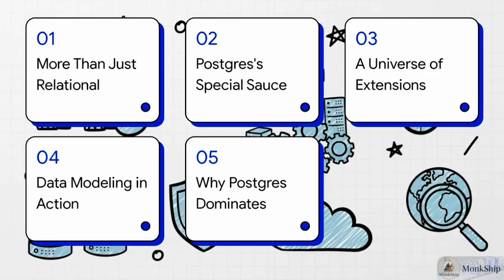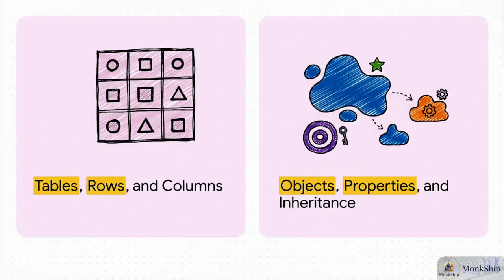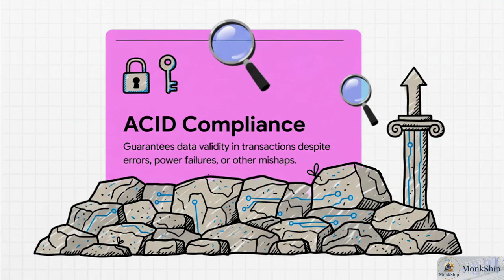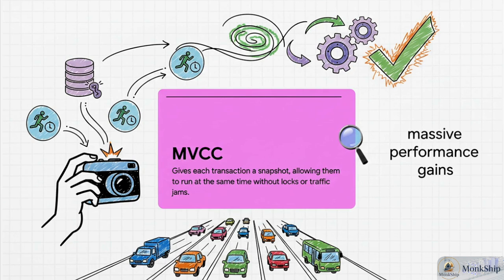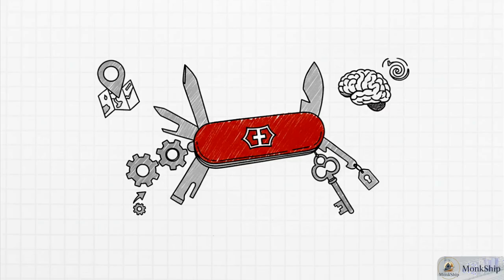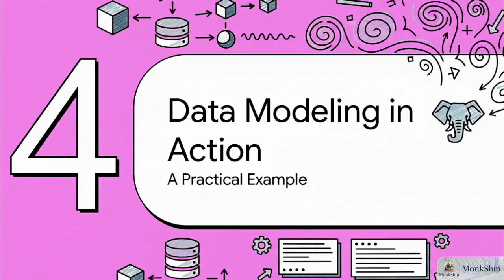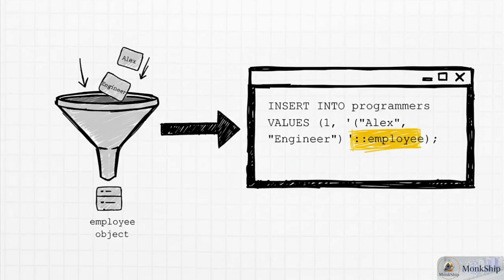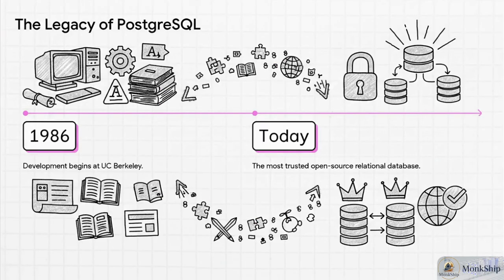Why PostgreSQL Runs the World — And You Didn’t Even Know It | PostgreSQL Tutorial for Beginners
PostgreSQL is the most trusted open-source relational database in the world — powering everything from small side projects to massive apps like Uber, Instagram, and tons of enterprise systems. In this 100-second video, you'll learn exactly what makes PostgreSQL so powerful: ACID transactions, MVCC, custom data types, JSON, arrays, stored procedures, extensions like PostGIS and Citus, and much more.

Whether you're building your first SQL database or scaling a global app, PostgreSQL has the tools you need — plus a huge ecosystem of extensions and cloud platforms like Neon that make development ridiculously easy.

- What PostgreSQL actually is
- Why developers love using Postgres
- SQL vs Object-relational database features
- How custom data types work
- Using JSON, arrays, hstore
- Working with tables, inserts, and joins
- How to get started in the cloud with Neon